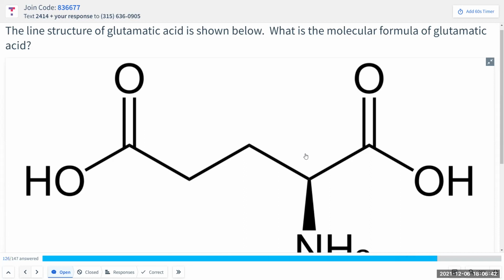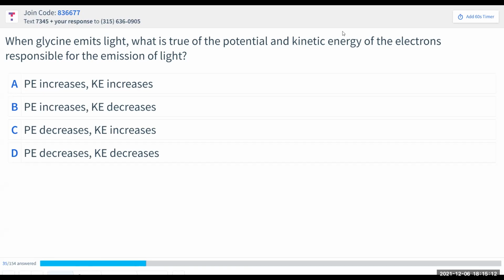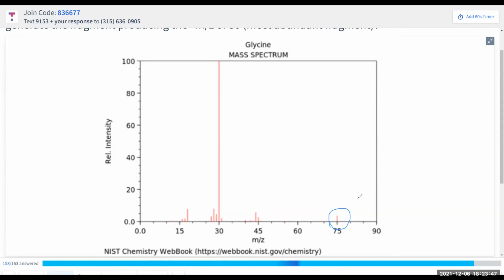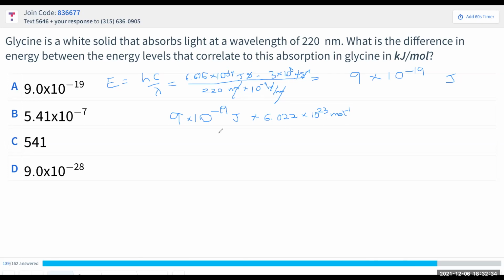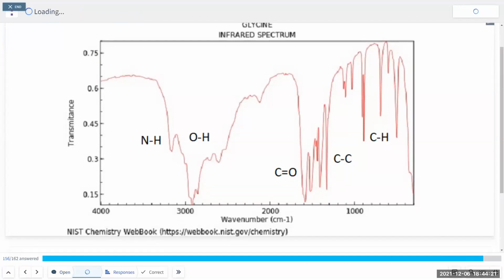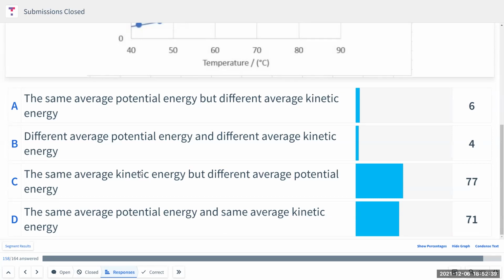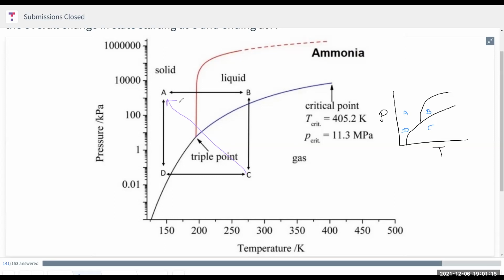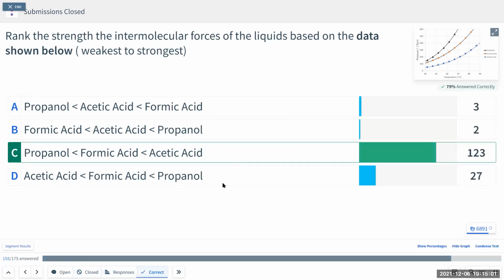Final Exam Review: Part 1